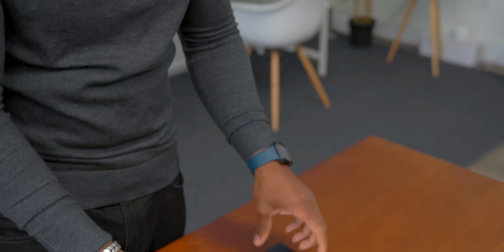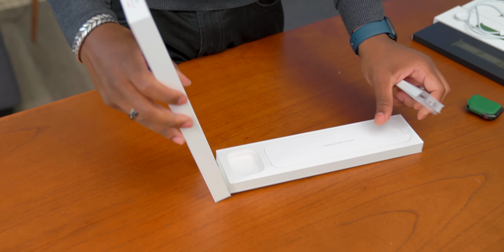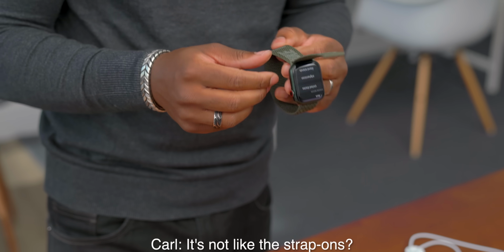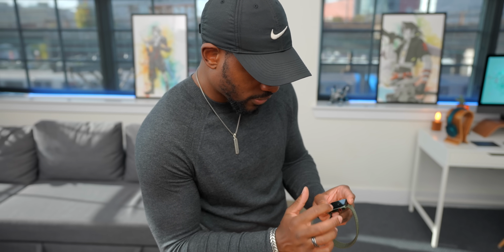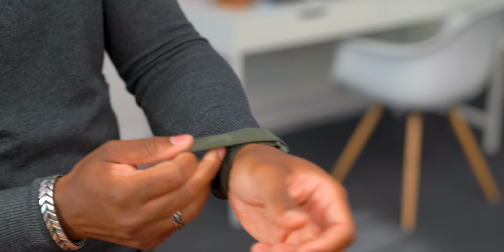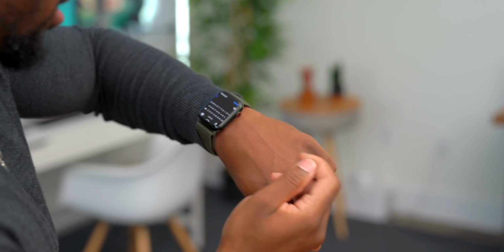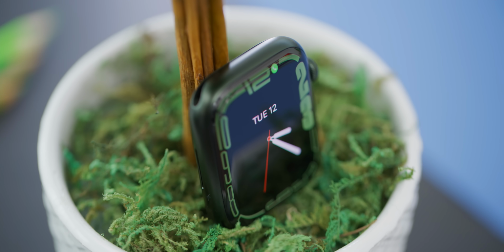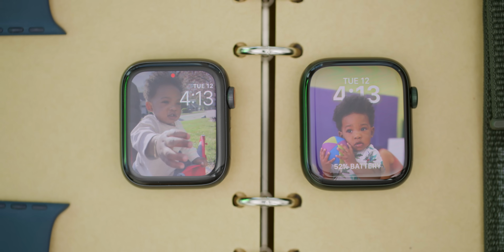Apple Watch Series 7 Unboxing & Hands On!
Learn to build your very own Smart Home with my new course! We got our hands on the brand new Apple Watch Series 7! How about a quick unboxing and look at all the new features?